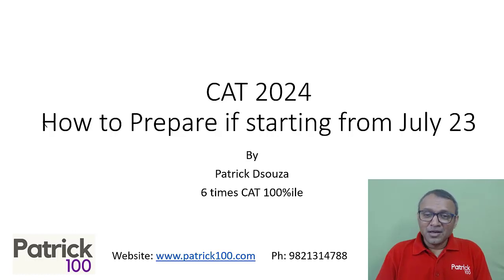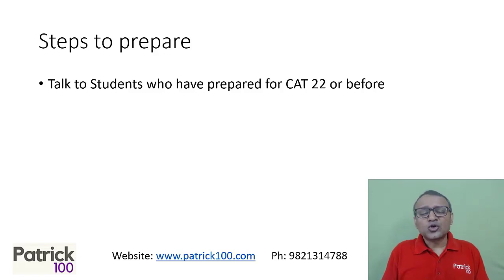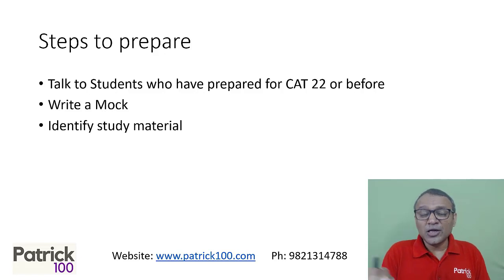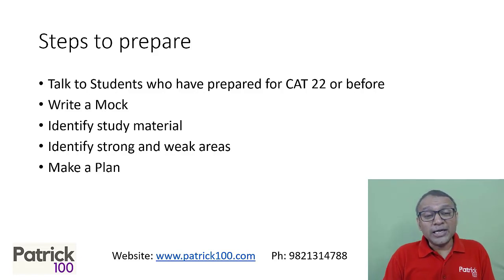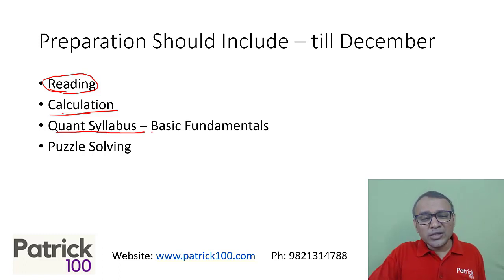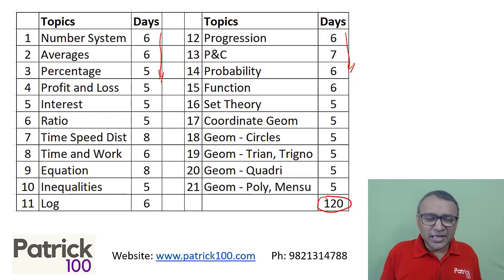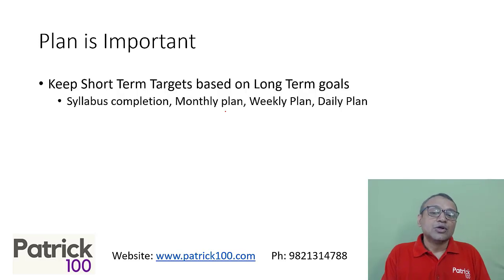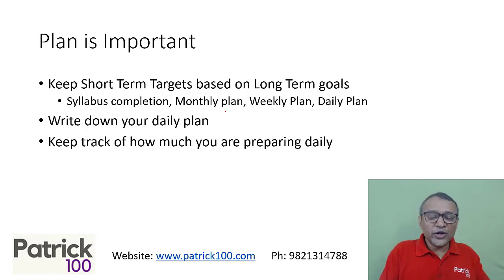How to prepare for CAT 2024 if starting from July | Preparation Schedule and Tips | Patrick Dsouza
Are you an aspiring MBA student gearing up for the CAT 2024 exam? Look no further! This comprehensive video is your ultimate guide to preparing for CAT with confidence and achieving remarkable results.

Join us as we dive into tips to crack CAT 2024 preparation.

In this video, we'll cover a detailed plan to cover the syllabus

Whether you're aiming for admission to prestigious business schools or seeking personal growth, this video equips you with the tools and knowledge to succeed in CAT 2024. Don't miss out on this invaluable resource!

Start preparing today and pave the way for a bright future in the world of management

Upcoming courses

CAT 2023 Online Advance Batch
Quant100 Course
DILR100 Course
Quant100+DILR100 Course

• CAT
• CET

Test Series
• CAT
• CET
• IIFT
• XAT
• NMAT
• SNAP
• CMAT
• TISS

• CAT
• CET
• XAT
• IIFT
• NMAT
• SNAP
• CMAT